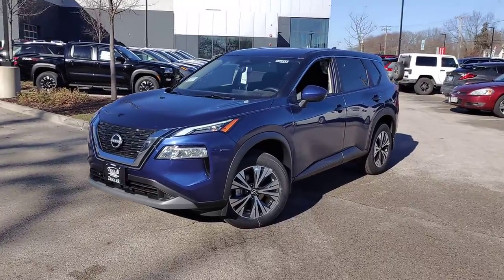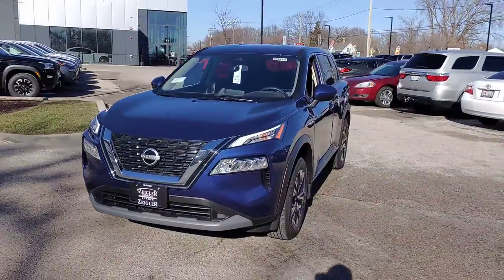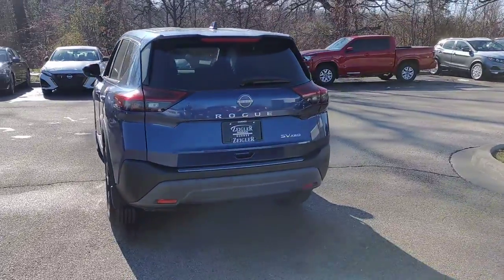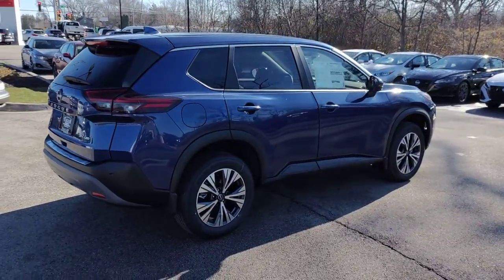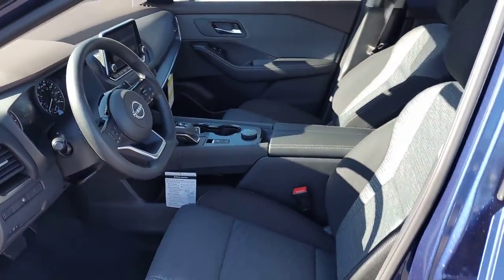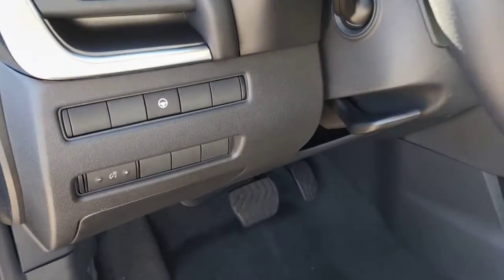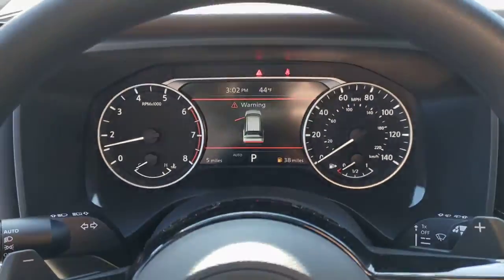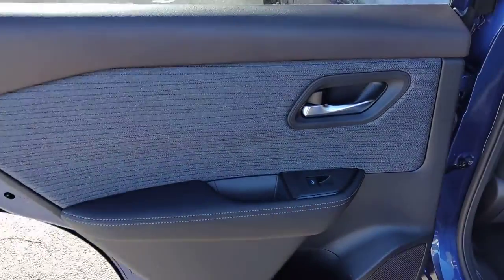2023 Nissan Rogue Gurnee Waukeegan, Chicago, Kenosha, Schaumburg N22433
Caspian Blue Metallic New 2023 Nissan Rogue SV available in 3175 Grand Avenue, Lindenhurst, Illinois at  Zeigler Nissan of Gurnee. Servicing the Gurnee, Waukeegan, Chicago, Kenosha, Schaumburg, IL area.

Rogue SV
2023 Nissan Rogue SV - Stock#: N22433

Recent Arrival! Caspian Blue Metallic 2023 Nissan Rogue SV AWD. 28/35 City/Highway MPGbrZeigler Gurnee of Nissan specializes in bringing you the latest and most popular Nissan models on the market. With a large selection of inventory and competitive pricing we are here to help you with all your car buying needs! We are following social distancing guidelines and continuously sanitizing our facilities and vehicles to provide you with a safe car buying experience. We are proud to service customers in Gurnee Crystal Lake Libertyville Glendale Heights Kenosha Chicago and all surrounding Chicagoland areas. See dealer for complete details dealer is not responsible for pricing errors. Price may exclude certain taxes fees and/or charges.